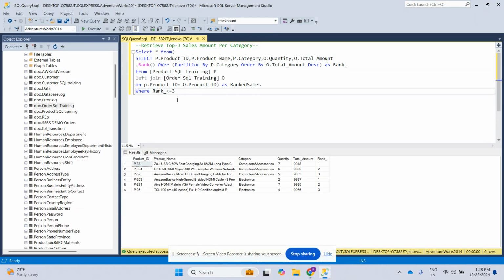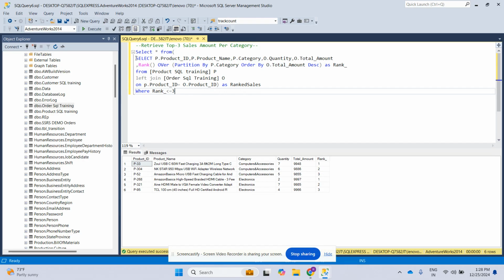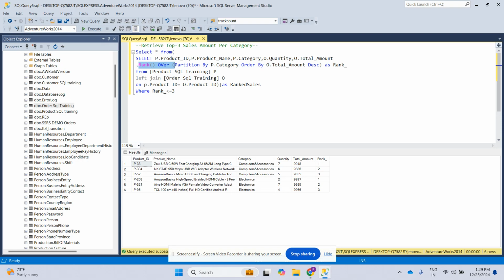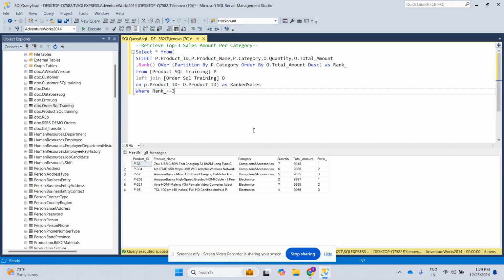Retrieve Top 3 Sales amount per Category